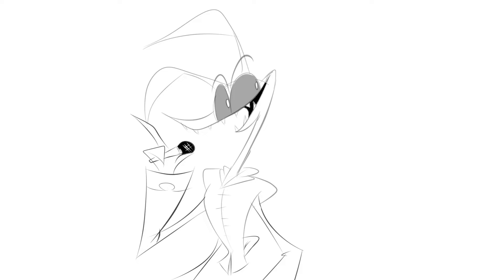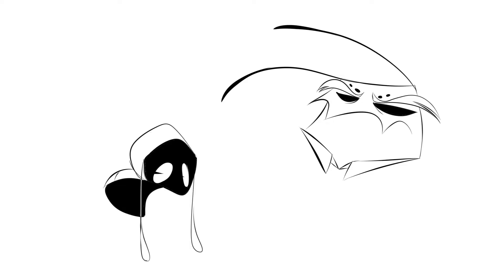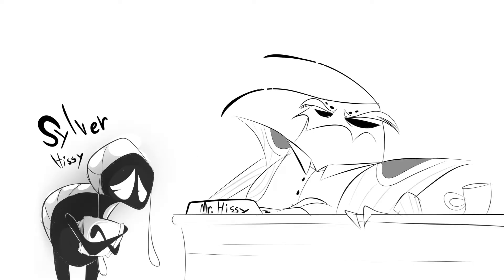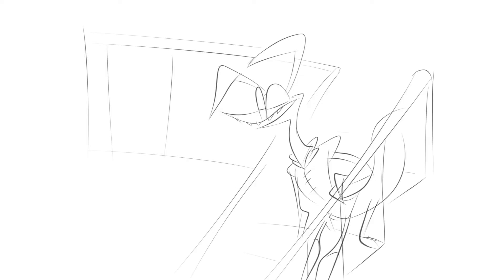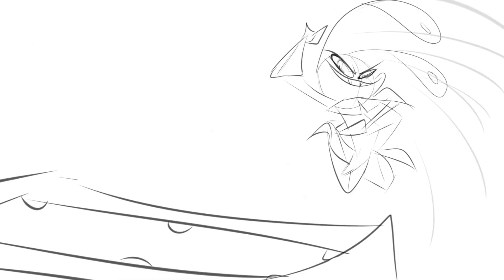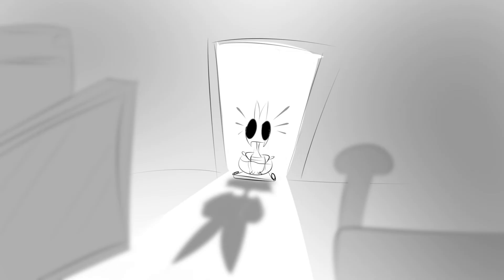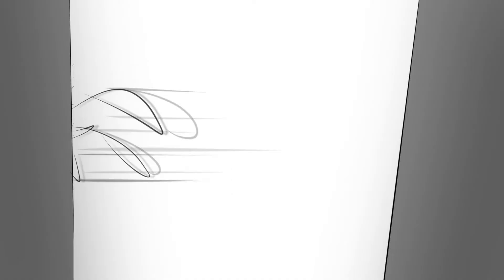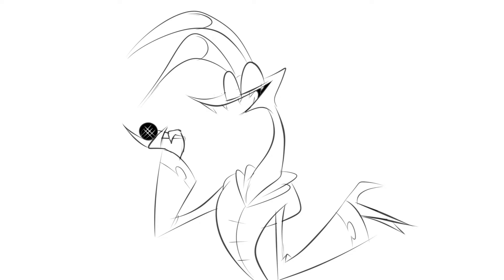"The one thing you can't replace" - OC animatic